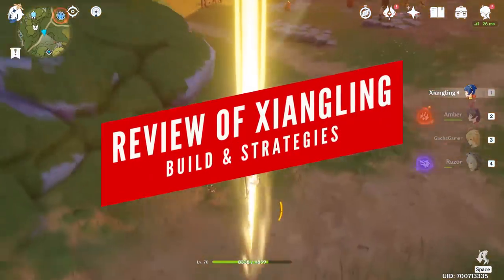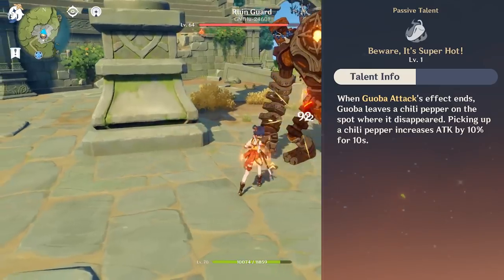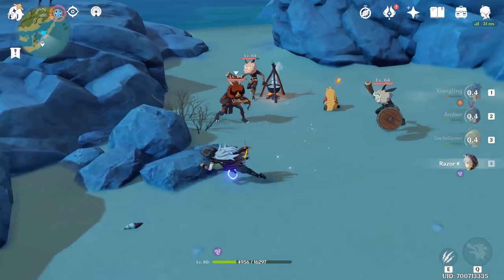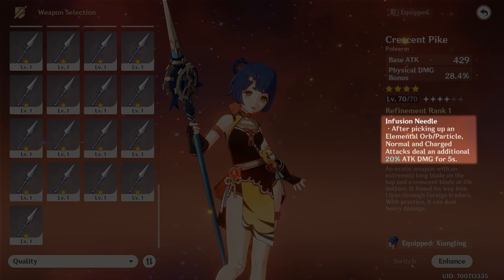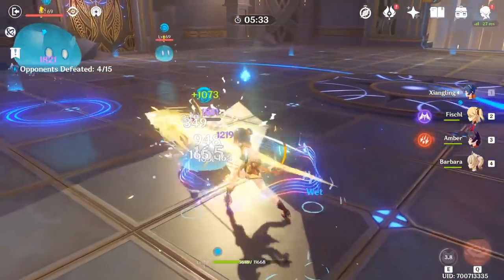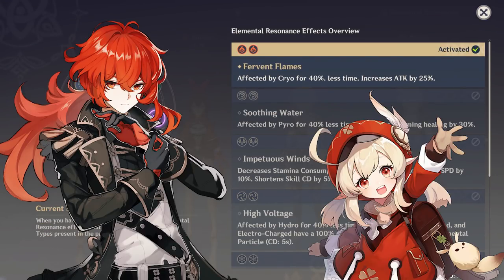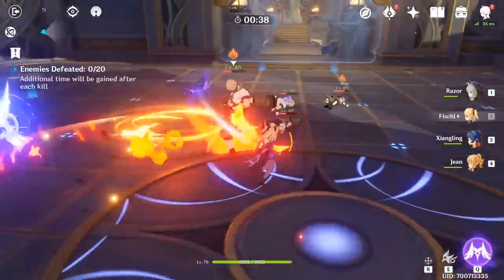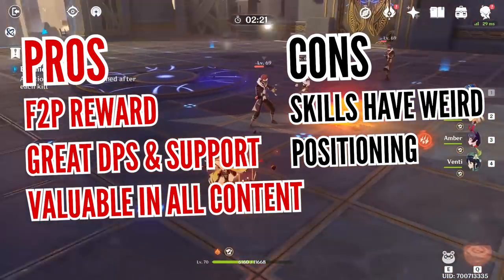GET INSANE VALUE WITH THIS XIANGLING BUILD | GENSHIN IMPACT GUIDE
Now we're cooking with gas!

This is short video to help players understand how to build Xiangling in Genshin Impact. She is one of the best F2P characters in the game to use and can help you clear challenging content like the Spiral Abyss.